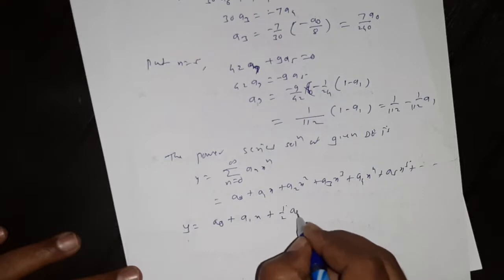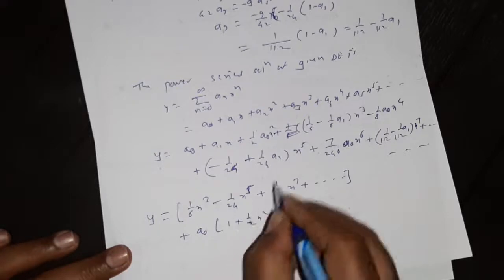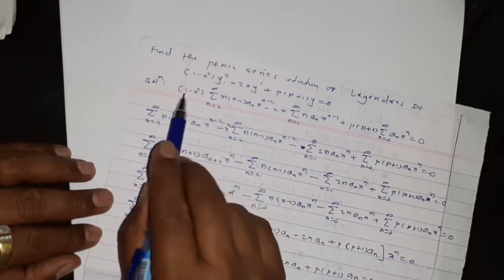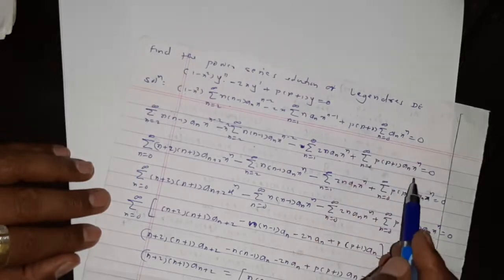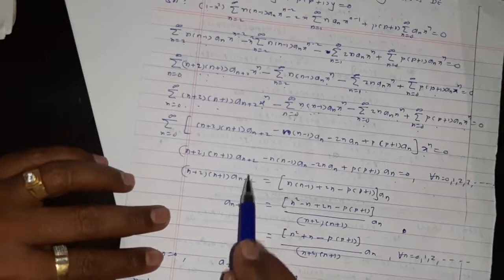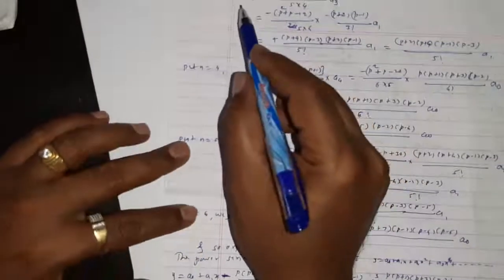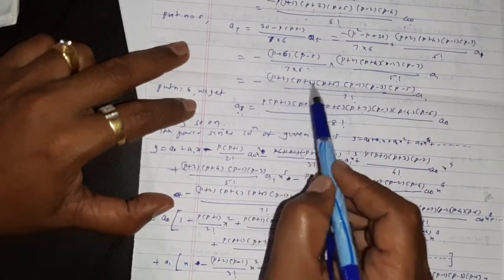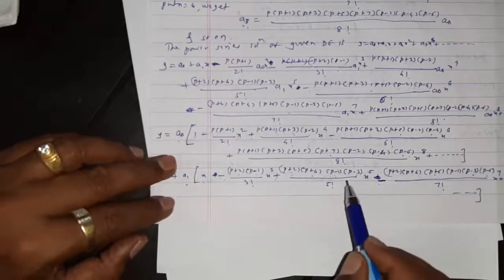45.T.Y.B.Sc.(Paper-IV ODE Sem.-I) Solutions of Linear Second Order Equations -9 Dr.B.D.Gavhane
Power Series solutions -Examples